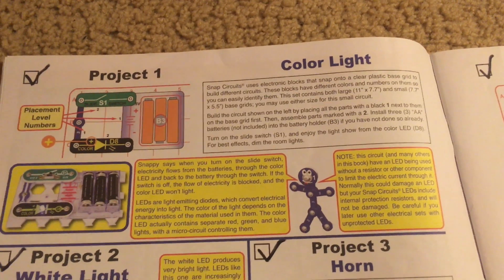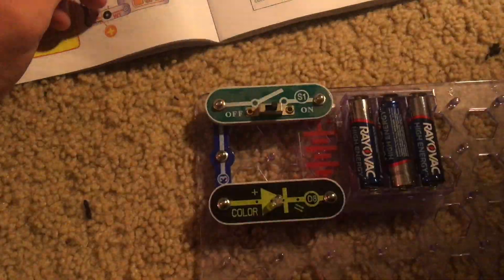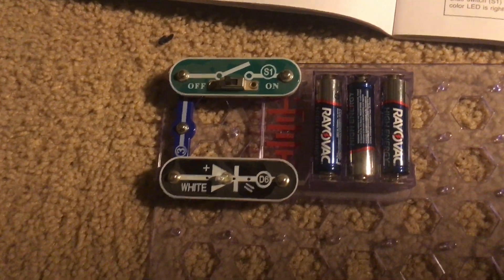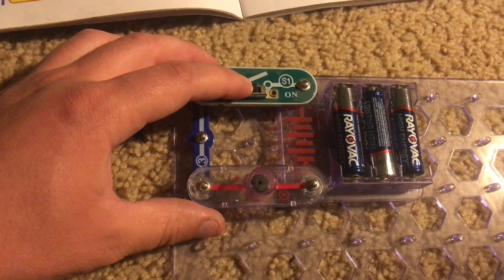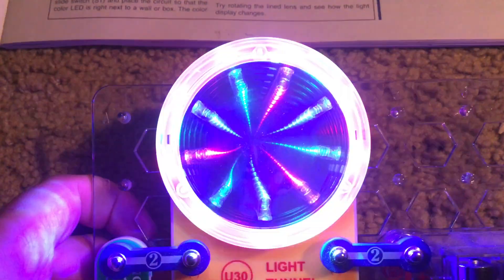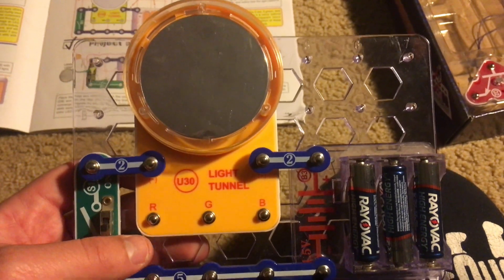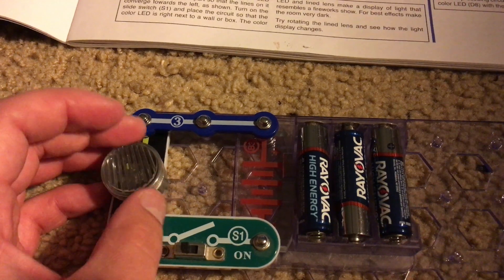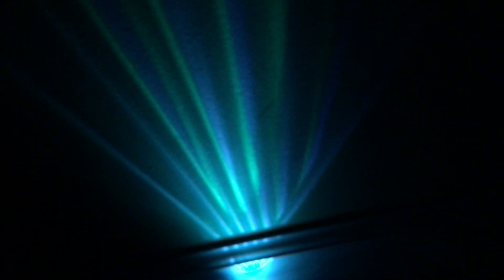Snap Circuits 3D Illumination: Projects 1-5 (SEIZURE AND VOLUME WARNING)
PLEASE NOTE: Projects 1, 4, and 5 have flashing/rapidly changing color lights and Project 3 has a loud horn.  Please do not watch these project demonstrations if you are prone to or think you will have any adverse health effects.  Turn down your volume for #3 if you decided to watch (there is a typed warning for that project too).  I cannot be responsible for any health effects resulting from YOUR decision to view these projects.

A demonstration of the first five projects of Snap Circuits 3D Illumination.  Contrary to what I said in my overview video of this kit, I only did five projects because of how long they took to demonstrate.  I hope to include 10 projects in each video starting with #10.  Before using Snap Circuits 3D Illumination or any other electronic kit, please read the instructions on how to use these toys safely and properly, especially if you are experimenting on your own.  Below are the names of the projects and the timestamps in this video if you wish to skip ahead.

Project 1- 0:00- Color Light
Project 2- 2:46- White Light
Project 3- 3:51- Horn
Project 4- 5:05- Simple Light Tunnel
Project 5- 8:03- Fireworks